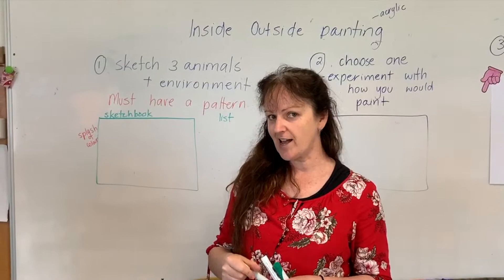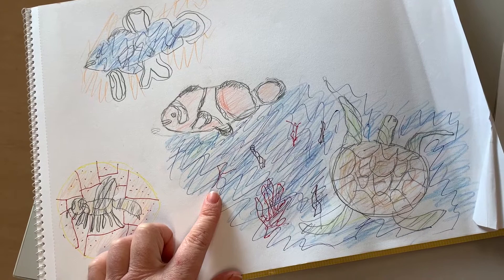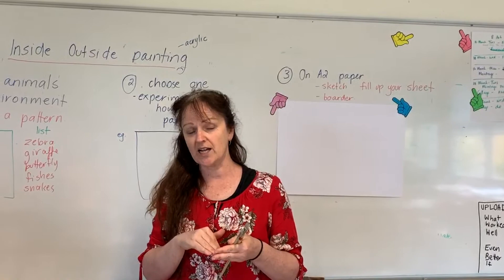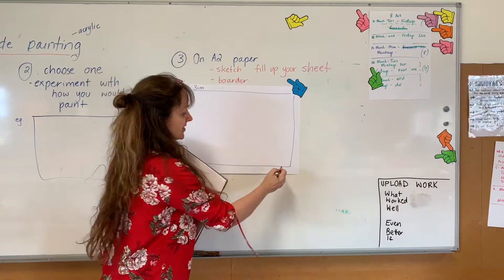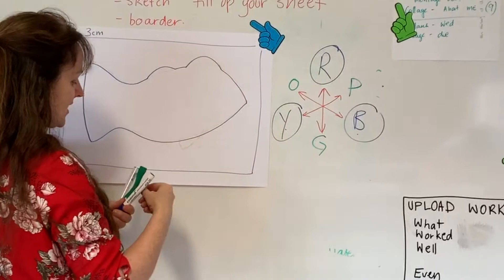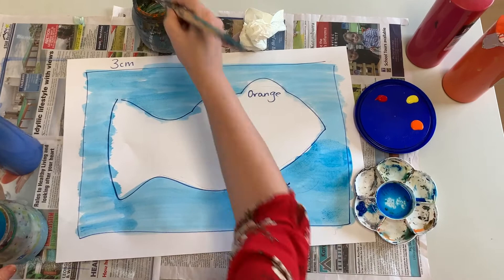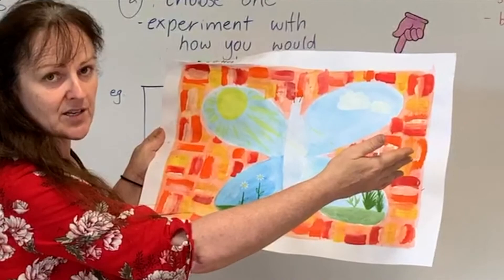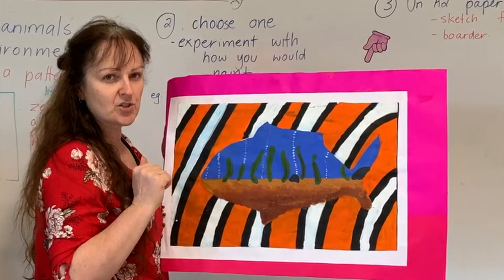INSIDE OUTSIDE PAINTING ART LESSON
How to get Students using acrylic paint to paint a contemporary piece, looking at animal patterns and environments, as well as complimentary wash underpainting.
That is a lot, isn’t it?
So students choose an animal with a pattern sketch at least three to use as studies - trial painting techniques on how to apply texture - consider composition on an A2 piece of paper – learn what a wash is and how to apply it – consider painting with an awareness of special depth eg start painting the background etc – possible finishing off techniques.

STEP ONE - students to sketch at least three animals with a PATTERN including the environment. This is not a colouring completion so please add enough colour that you have the information you need to work on this again later.

STEP TWO -
TIMESTAMP
00:04:45
The SECOND step is to apply the medium of paint - how would experiment in painting your animal. Think about mixing colours, think about your brush strokes or marks. You are practising how you do the animal and environment. I would love to see some mistakes here and then see how you learn from this.

STEP THREE
TIMESTAMP
00:07:28
The THIRD step is for students to place a border on their page. Sketch their animal (the pattern is now on the outside of the animal) and the environment (which is on the inside of the animal). Please ensure the animal is drawn quite large on the paper.
Then add a complimentary wash - which is explained in the video - Let this dry.

STEP FOUR
TIMESTAMP
00:16:00
The FOURth step is to start and put your ideas and trialling all together to create your Inside Outside Painting.

Go Flatpacks is where I got the colour wheel

 Credit for editing my Youtube clip - Ratio ZERO